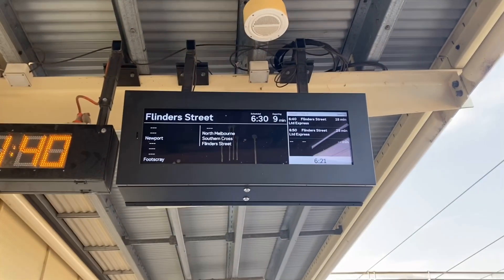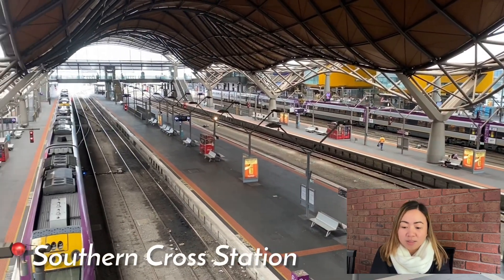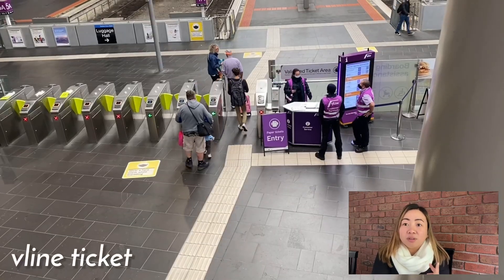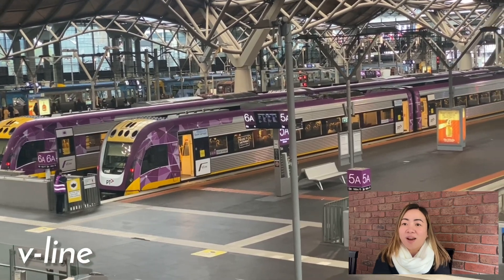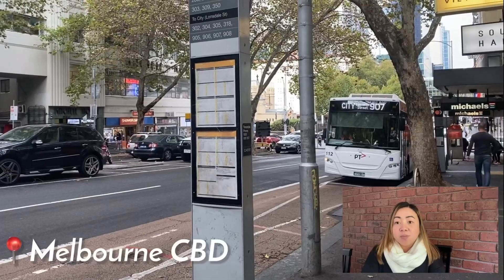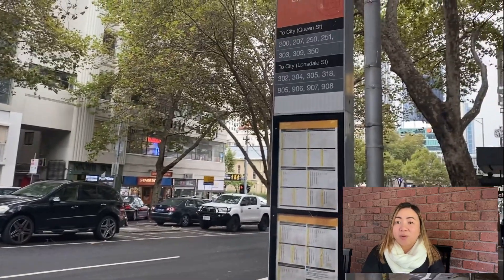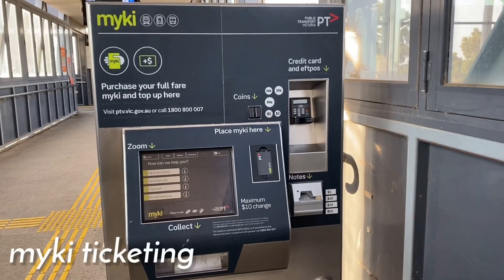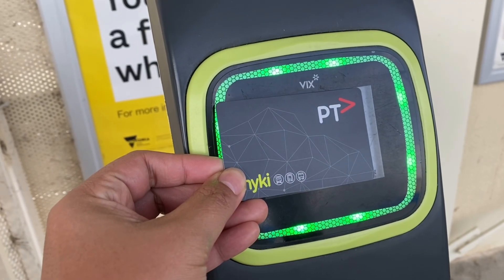PUBLIC TRANSPORT IN MELBOURNE VICTORIA + HOW TO GO AROUND VICTORIA? | RSE